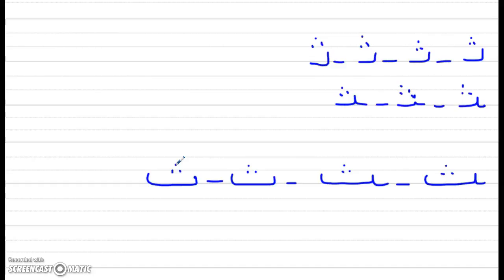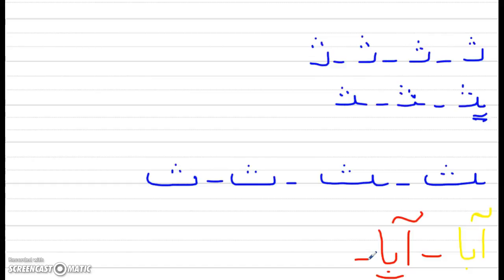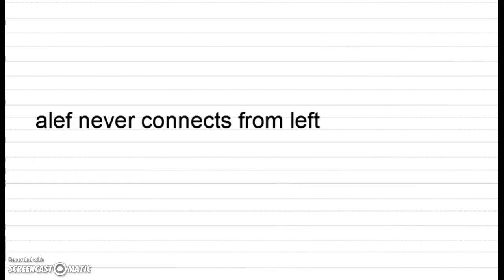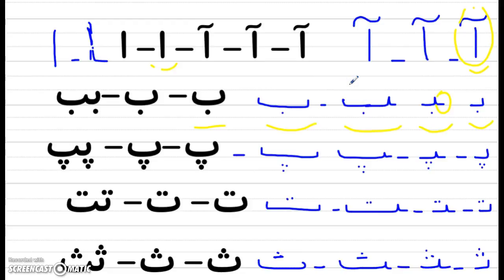persian alphabet- letter seh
Learning Persian script,
Persian language,
Persian letter "seh" حرف ث